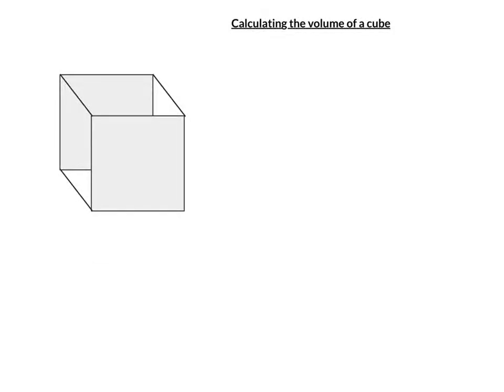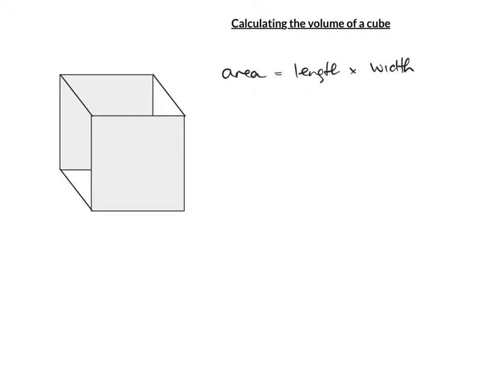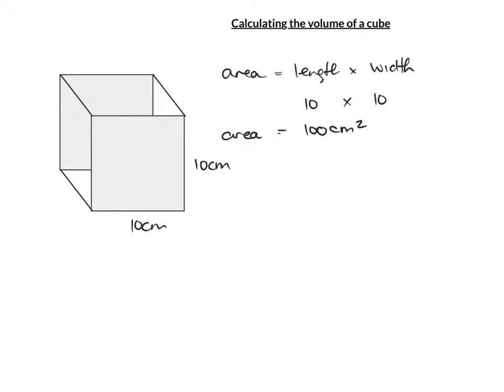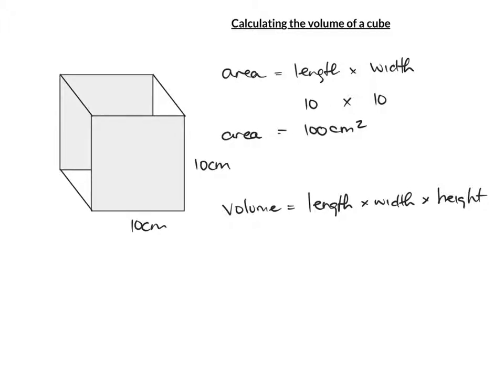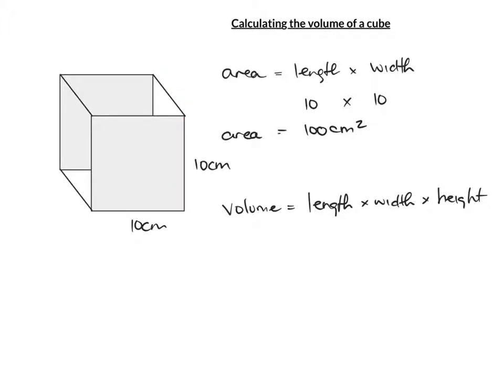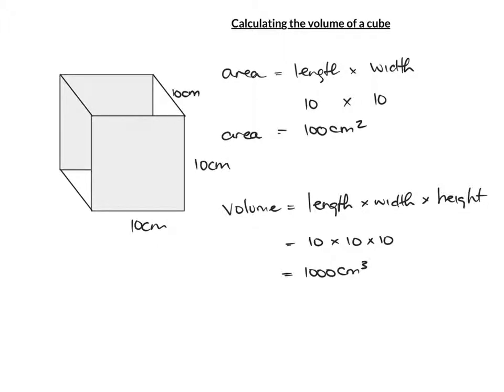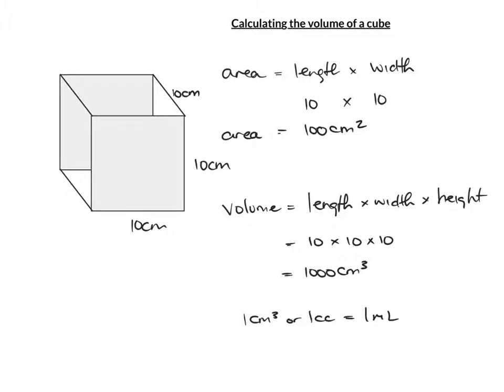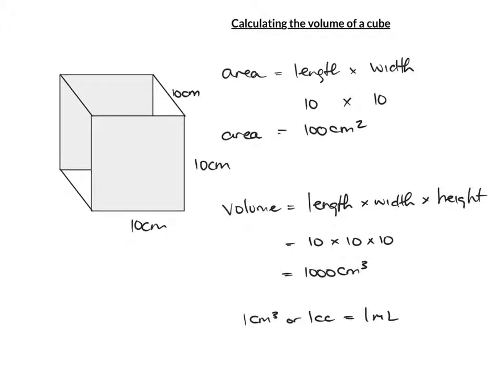Calculating the volume of a cube review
This video is a review of calculating the volume of a cube